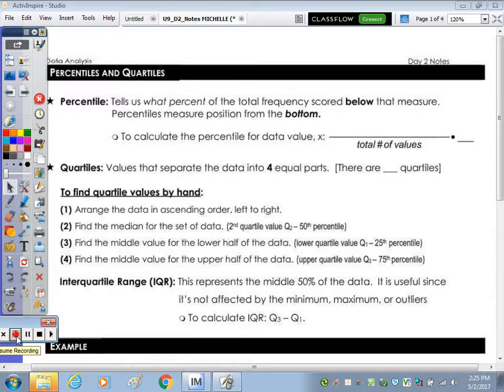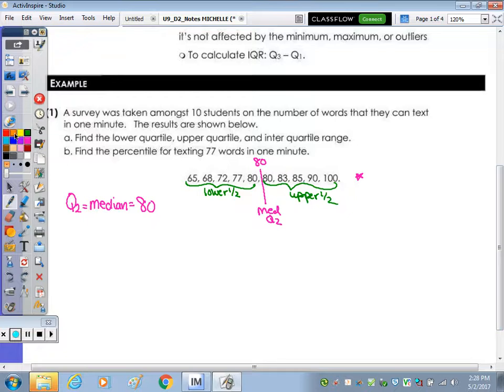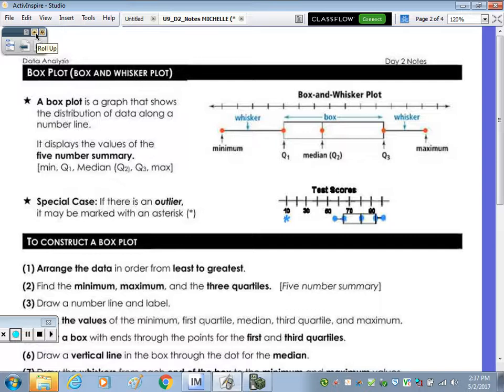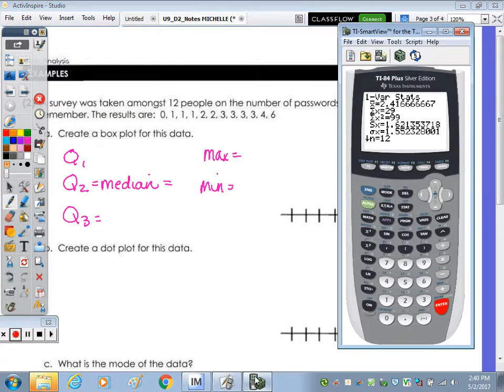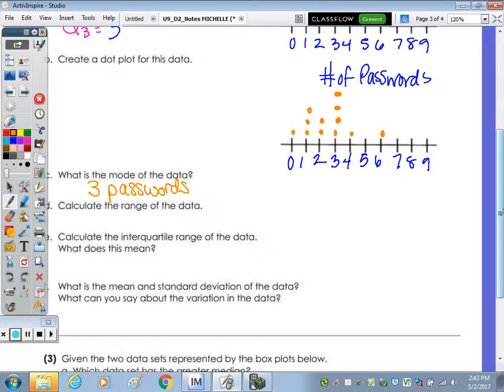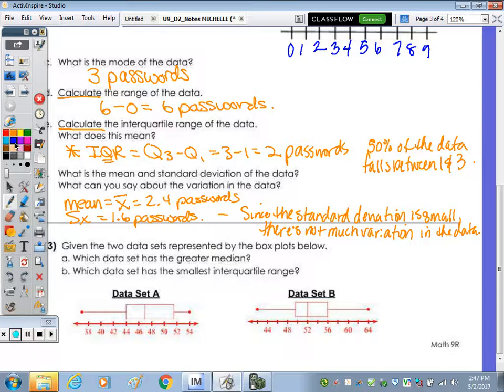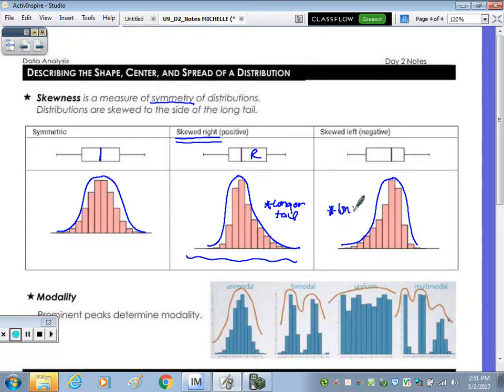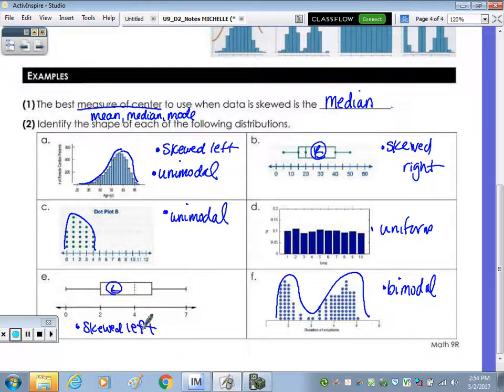Unit #8 | Data Analysis Day 2 Lesson